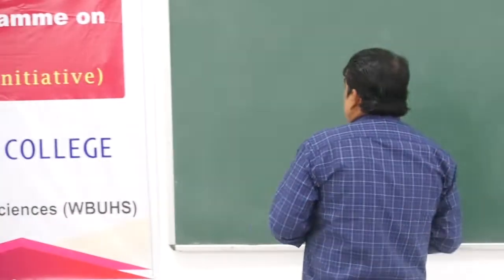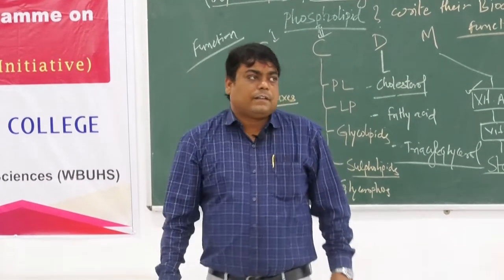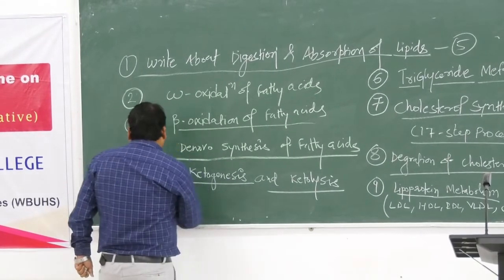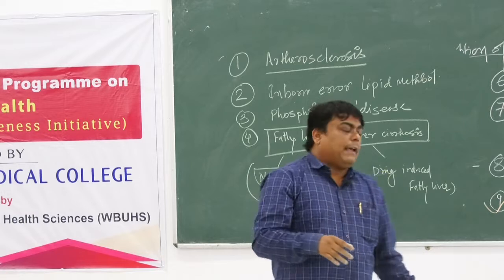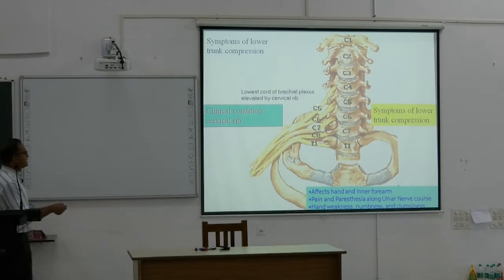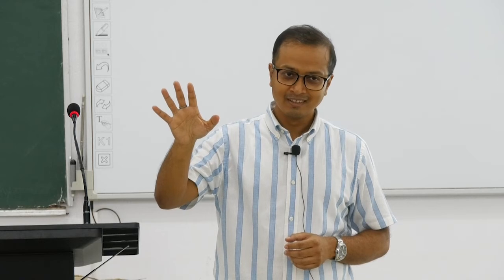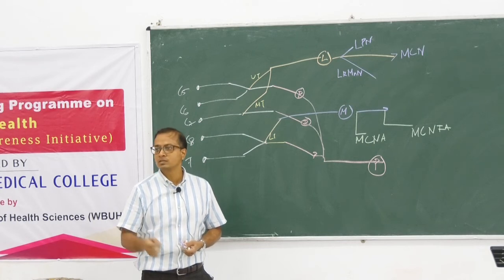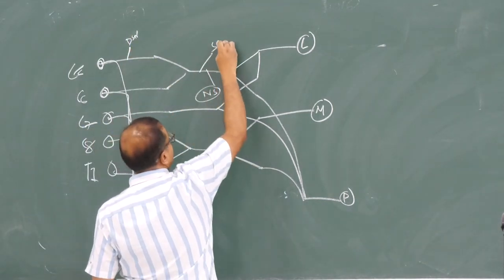Lecture On Lipid Biochemistry and Lipid Metabolism: A Comprehensive Guide for MBBS Students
This video provides a comprehensive overview of lipid biochemistry and lipid metabolism, covering essential topics for MBBS students. The video begins by defining lipids and classifying them into simple lipids, compound lipids, derived lipids, and miscellaneous lipids. It then delves into the chemistry of lipids, discussing fatty acids, phospholipids, and sterols.

The second part of the video focuses on lipid metabolism, explaining digestion and absorption, transport, storage, and utilization of lipids in the body. Key topics include beta-oxidation of fatty acids, ketogenesis, lipogenesis, and cholesterol metabolism.

The video concludes by highlighting the clinical significance of lipid metabolism, discussing disorders such as atherosclerosis, obesity, and diabetes. This video is a valuable resource for MBBS students preparing for their exams and understanding the important role of lipids in human health and disease.

20/08/22 MBBS CLASS